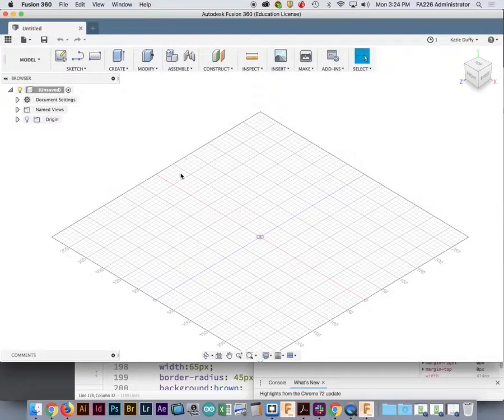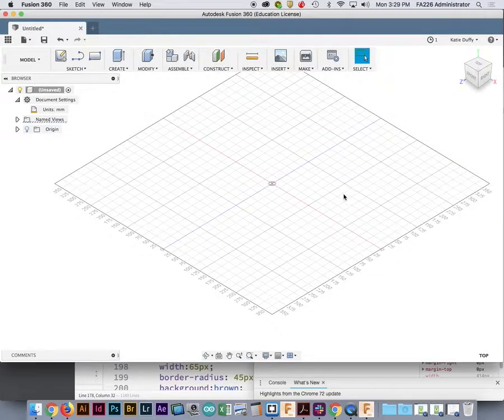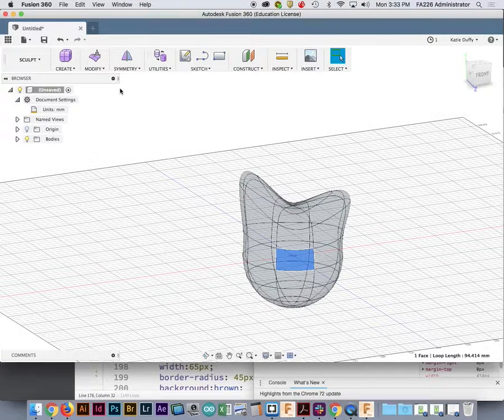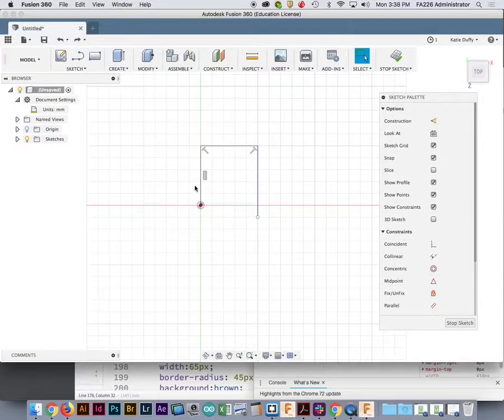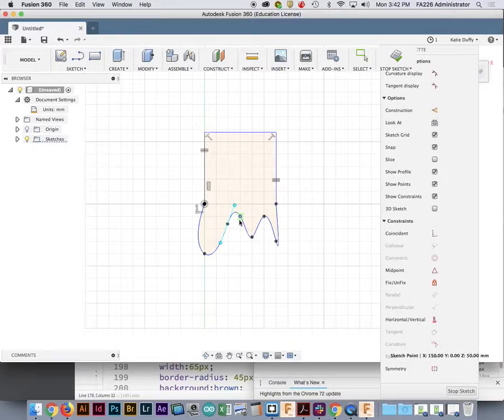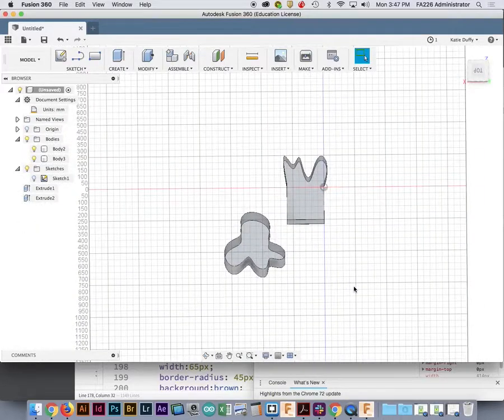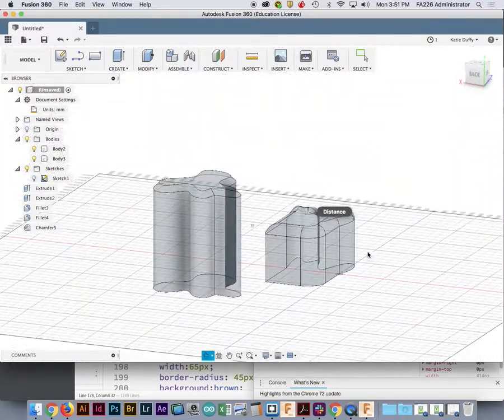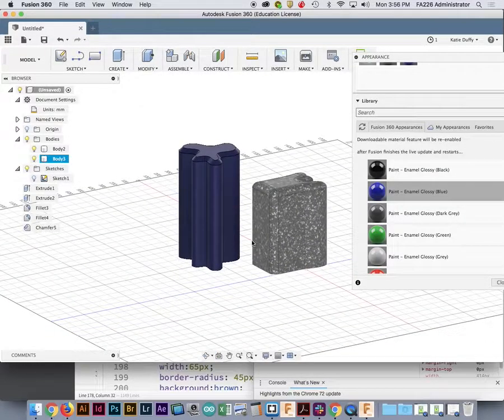fusion to meshmixer to export